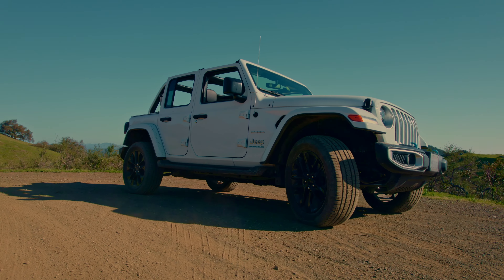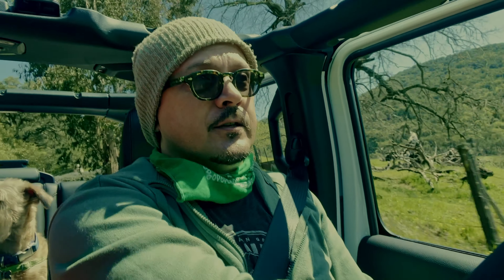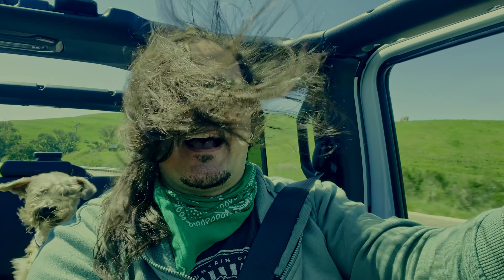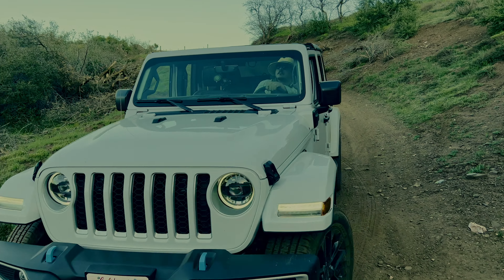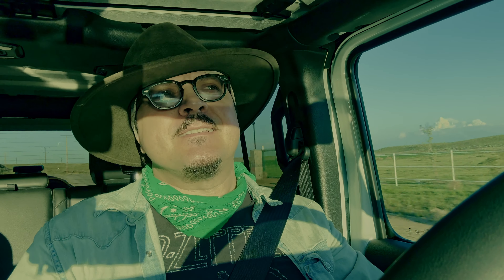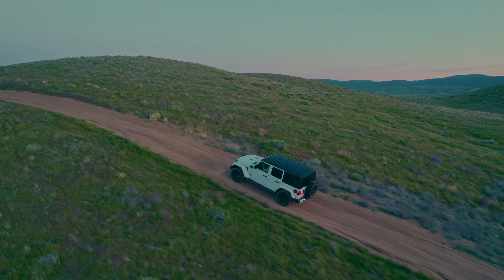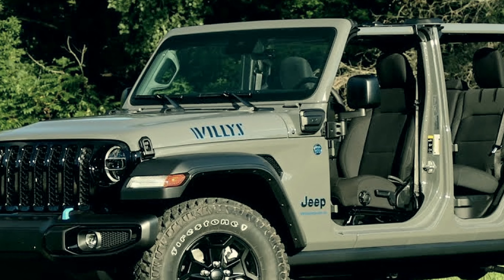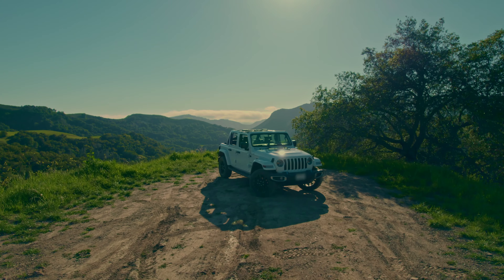2023 JEEP SAHARA 4XE 18,000 miles review by CALIWAG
2023 JEEP SAHARA 4XE 18,000 miles review by CALIWAG

00:00 Intro
00:15 Topless 2023 Jeep Sahara 4XE Experience
00:50 First Time Off-roading in 2023 Jeep Sahara 4XE
01:24 Full EV Mode in 2023 Jeep Sahara 4XE
02:15 2023 Jeep Sahara 4XE  0-60 test
02:33 2023 Jeep Sahara 4XE Alpine Sound System
03:42 2023 Jeep Sahara 4XE Interior
04:11 2023 Jeep Sahara 4XE Exterior
04:23 2023 Jeep Sahara 4XE Pros and Cons